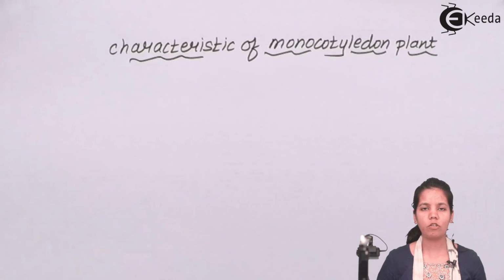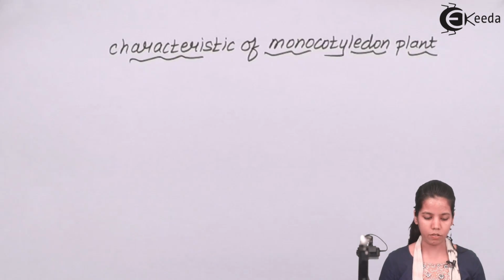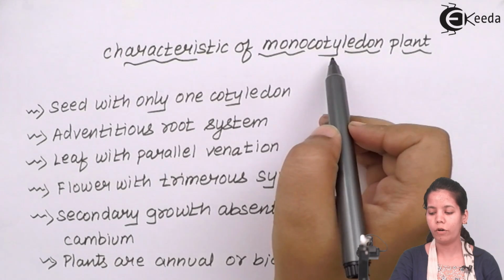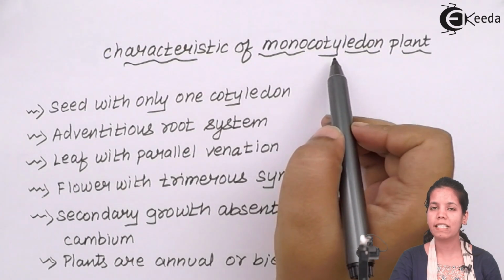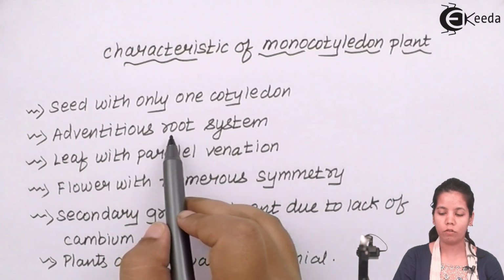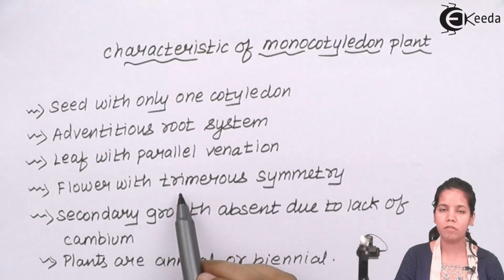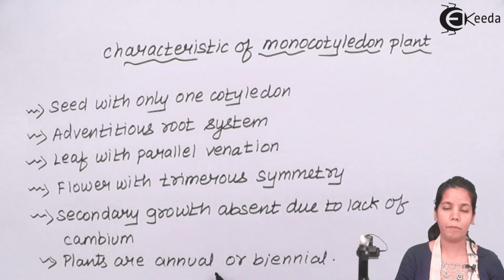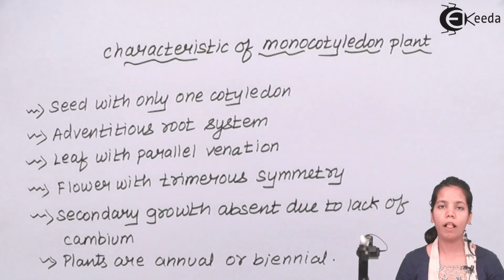Characteristics of Monocotyledon Plants - Kingdom Plantae - Biology Class 11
Video Lecture on Characteristics of Monocotyledon Plants from Kingdom Plantae chapter of Class 11 Biology for HSC, CBSE & NEET.

Watch Previous Videos of Chapter Kingdom Plantae:-

Happy Learning : )